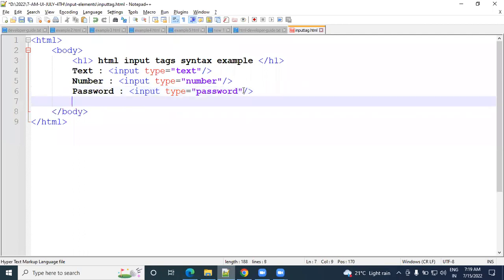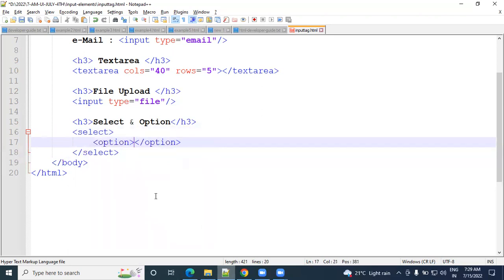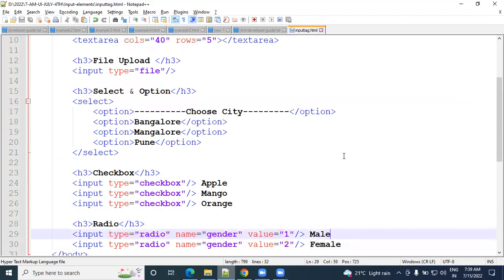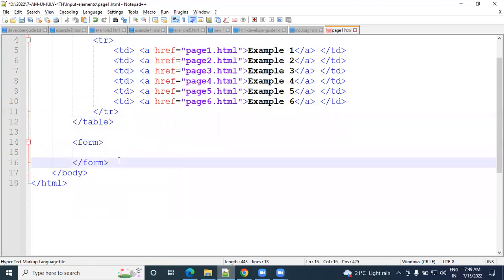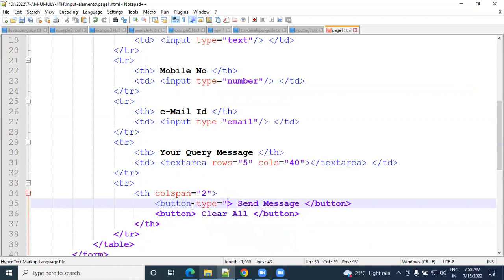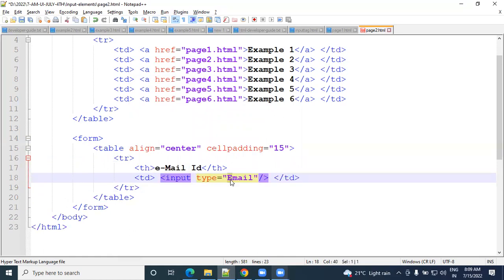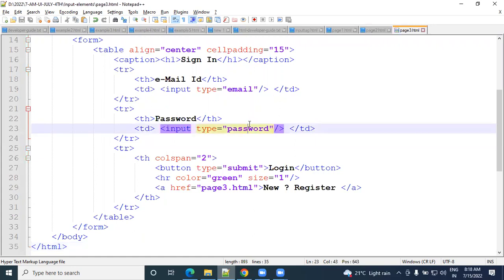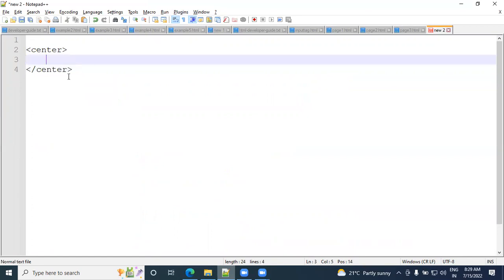HTML CLASS 9